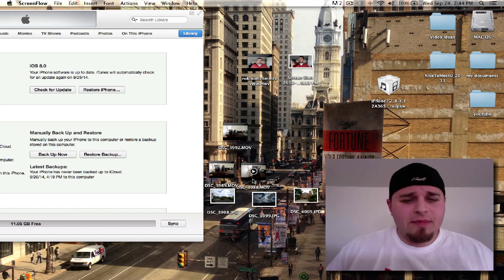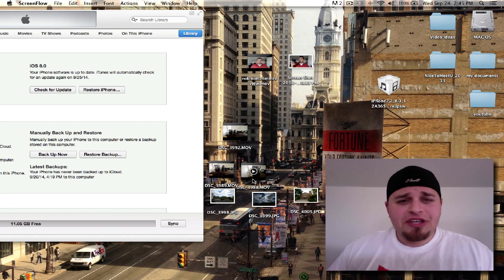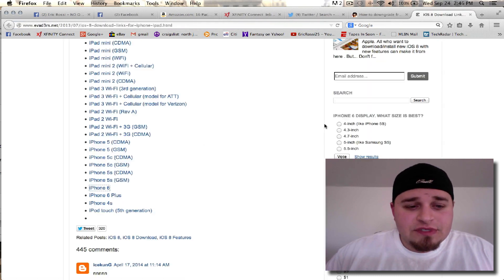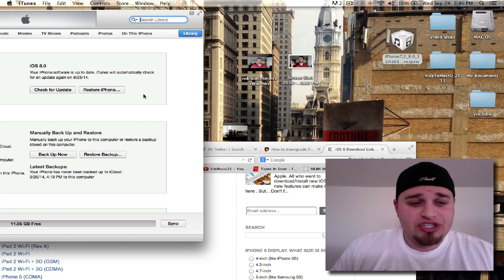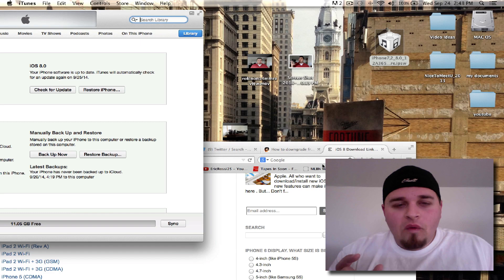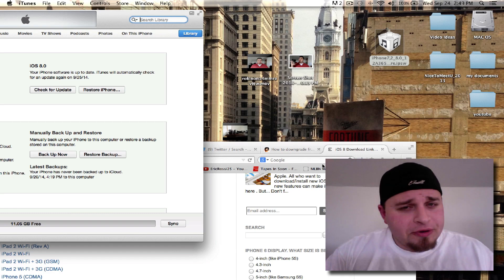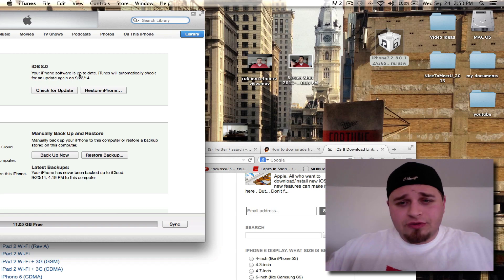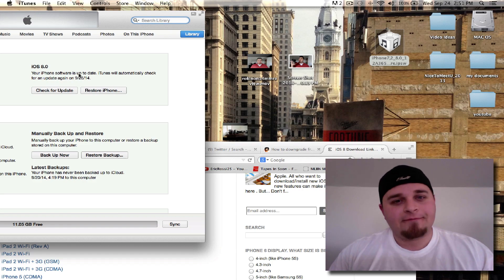HOW TO FIX iOS 8.0.1 for iPhone 6, iPad and much more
In this video, I show you how easy it is to now fix Apple's biggest issue. The recent update of the iOS 8.0.1 which has shut off cellphone service for many users.

Here's how

First disable Find My iPhone on your iPhone by going to Settings - iCloud -Toggle off Find My iPhone. Then connect your device to a Mac, open iTunes and follow these steps.

1. Download iOS 8.0 from the link provided above.
2. Open the iPhone page on iTunes.
3. Hold Option and click Restore iPhone
4. Select the iOS 8 IPSW firmware you just downloaded.
5. Click Restore and wait for iTunes to work it’s wonders.

The entire process shouldn’t take longer than 30 minutes.